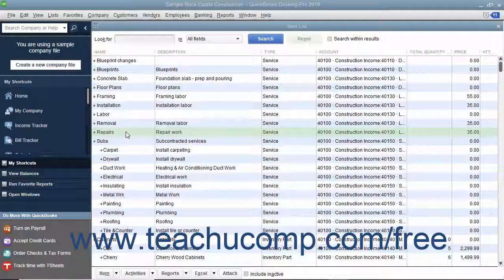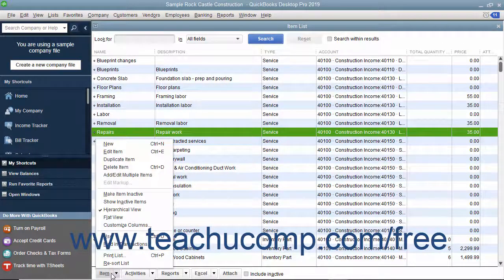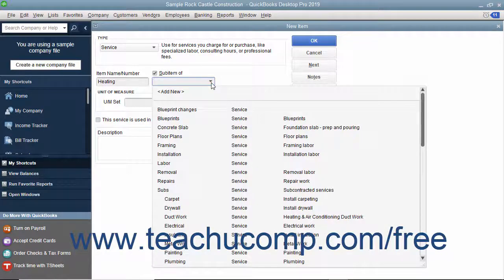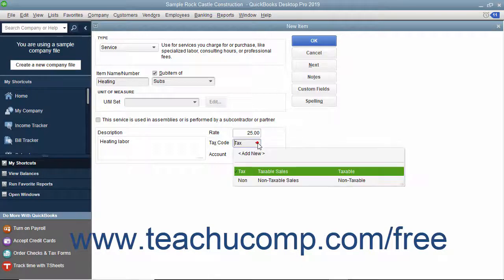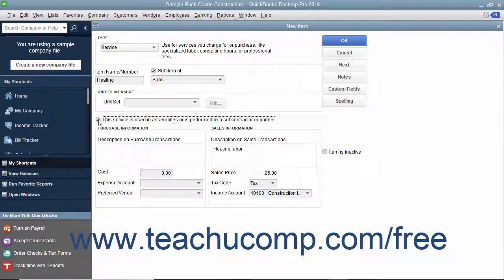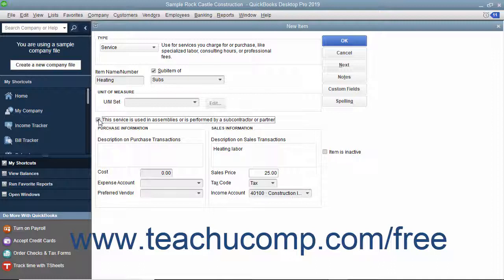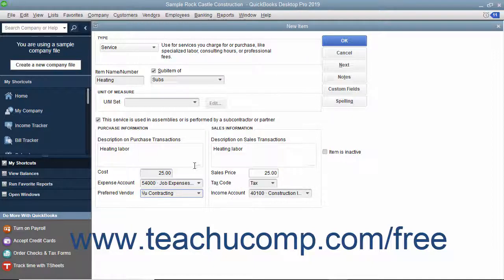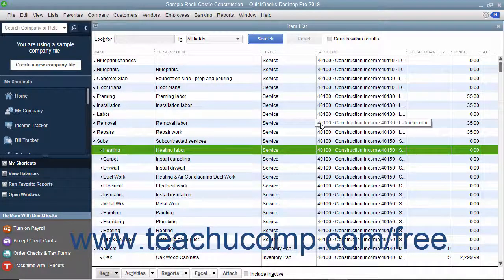QuickBooks Desktop Pro 2019 Tutorial Service Items Intuit Training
FREE Course! Learn about Service Items in QuickBooks Desktop Pro 2019 A clip from Mastering QuickBooks Made Easy. - the most comprehensive QuickBooks tutorial available. Visit us today!